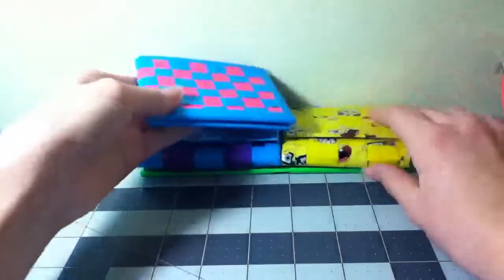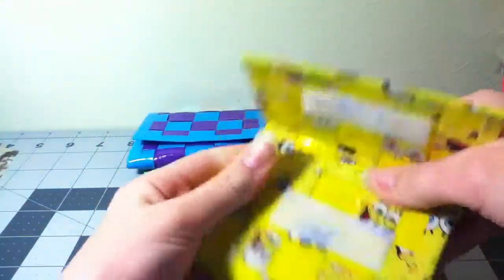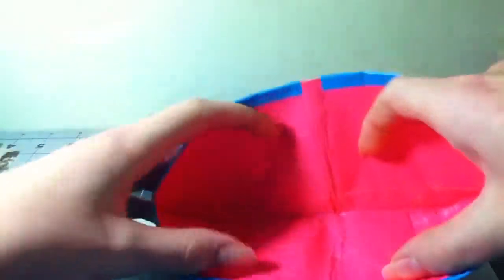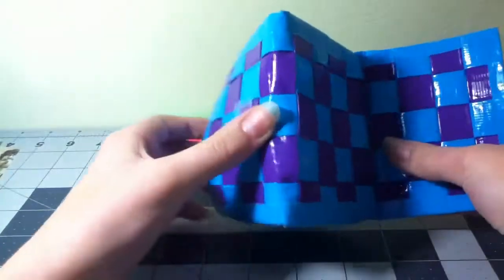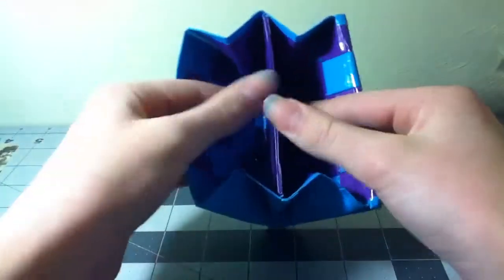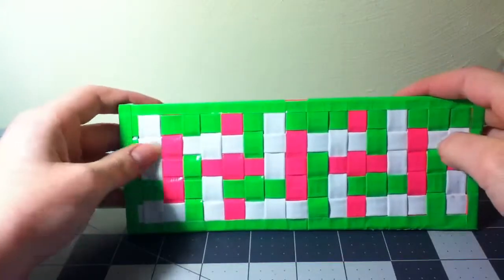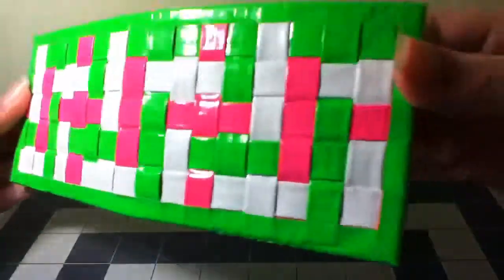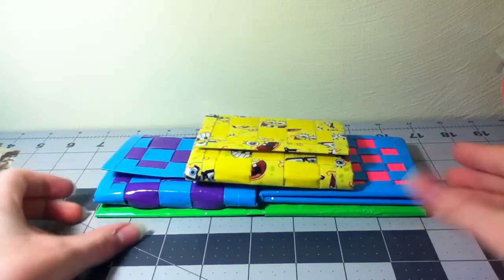CassiesCrafts||Woven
OPEN FOR CAKE🍰🎂
ETSY SHOP
Kik ~ cassiescrafts